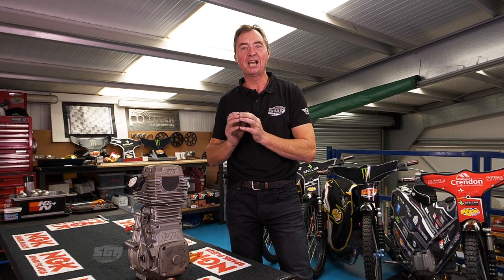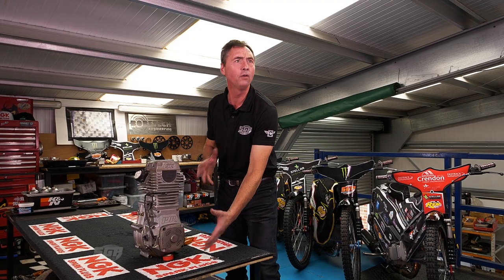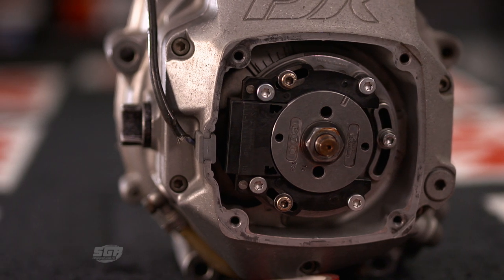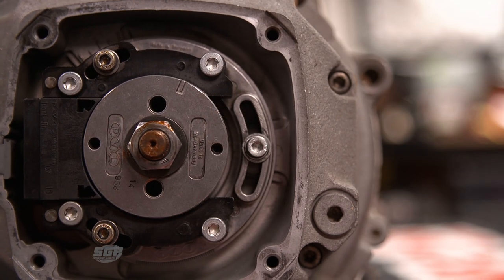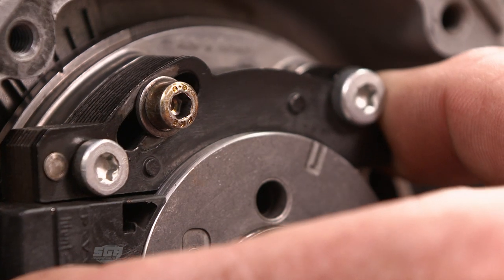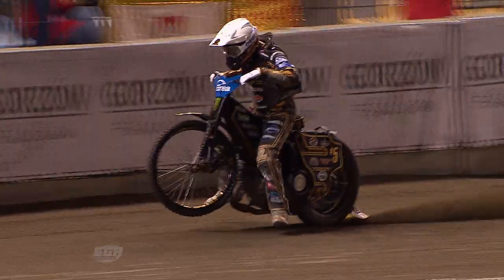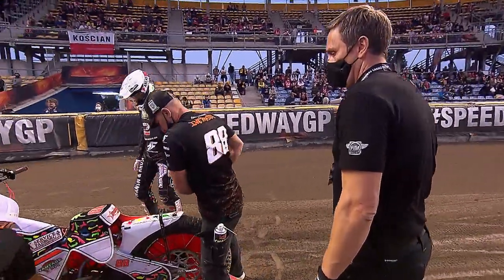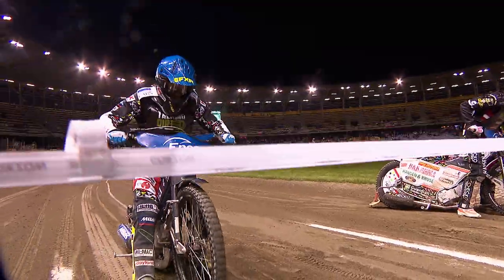Ignition on a Speedway GP bike explained! | Tatum's Tech Talk | FIM Speedway Grand Prix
Kelvin Tatum reveals the secrets of ignition timing in the latest edition of Tech Talk!

The toughest 60 seconds in motorsport! 15 permanent riders representing nine different nations battle it out for World Championship points on 500cc bikes with a single fixed gear and no brakes!